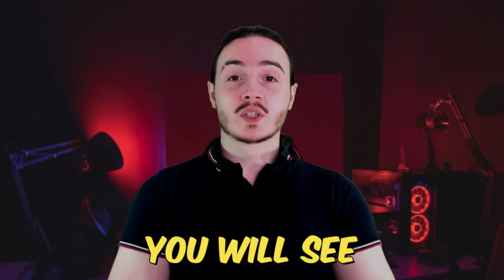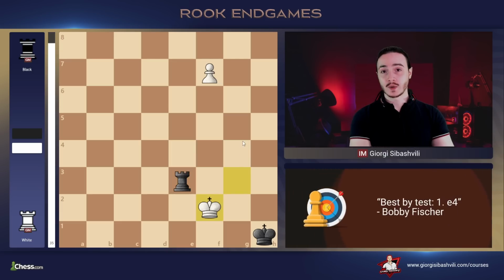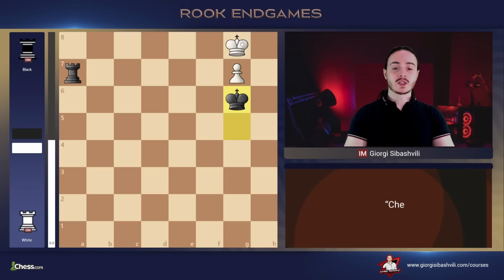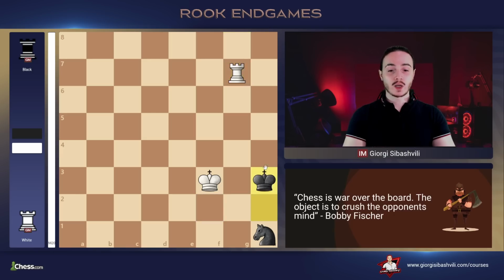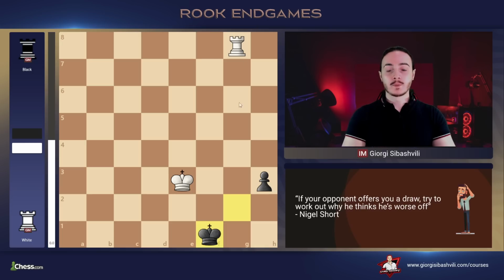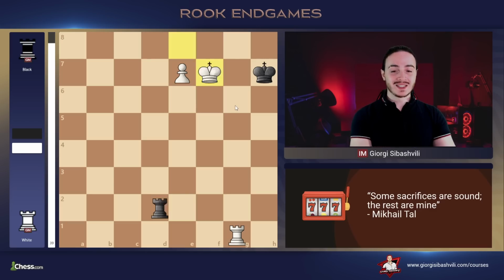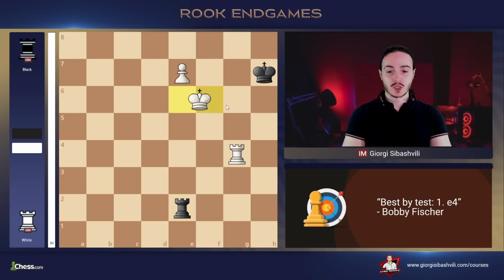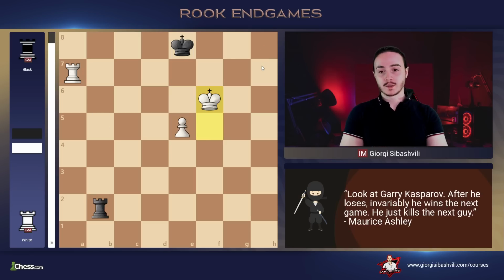Hidden Rules About The Rook Endgames!